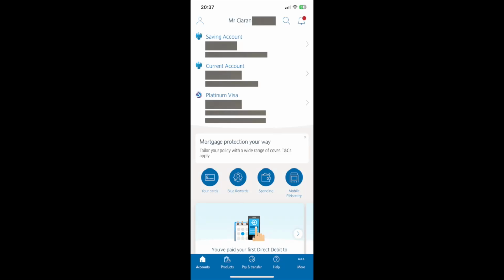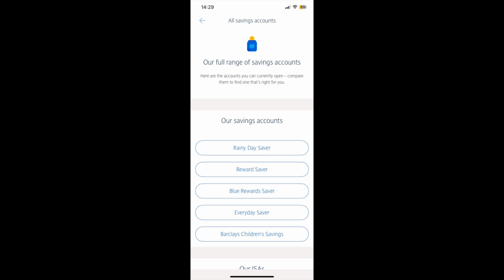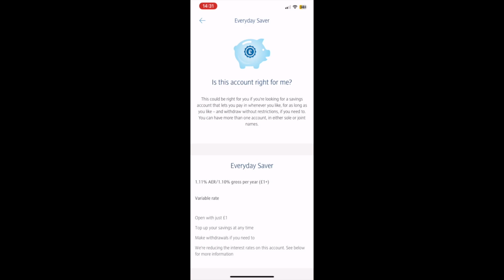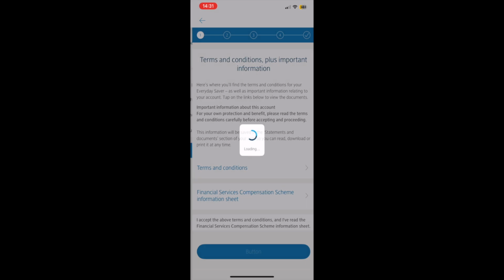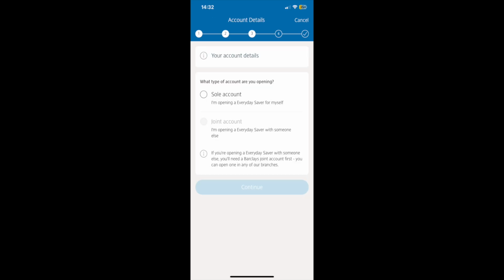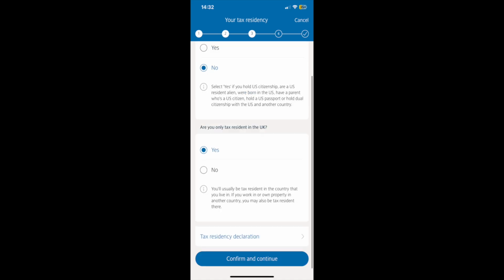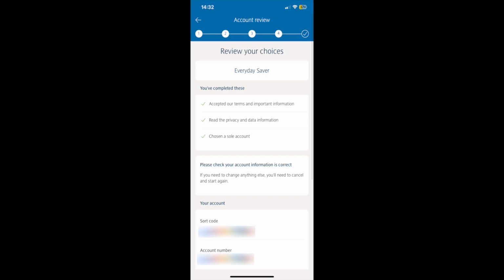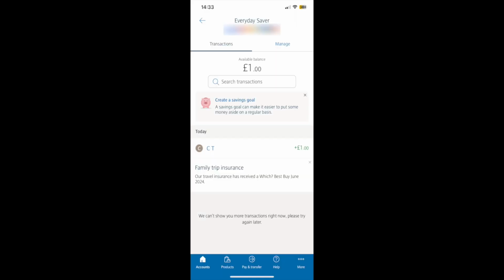How to Open a Savings Account on Barclays App (QUICK & EASY!)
How to Open a Savings Account on Barclays App - Want to know how to open a savings account on Barclays app? This tutorial will show you how to create a savings account on Barclays quick and easy! Compare savers & ISA's and apply for a Barclays savings account today.

Want to start saving with Barclays? In this quick step-by-step tutorial, I’ll show you exactly how to open a Barclays savings account using the Barclays app - directly from your phone. No need to visit a branch - you can apply in minutes and start putting money aside straight away. 📲

In this video, you’ll learn:
✅ How to open a savings account in the Barclays mobile app
✅ Which savings account types may be available (Everyday Saver, ISA, Rainy Day Saver, etc.)
✅ How to transfer money into your new savings account
✅ How to manage your Barclays saving account

This guide is perfect for:
✔️ Barclays customers looking to open a savings account
✔️ Anyone building an emergency fund or saving for a goal
✔️ Users who want to separate money into pots for easier budgeting
✔️ New Barclays app users exploring savings options

Opening a savings account is a smart move for managing your finances and making the most of your money - and the Barclays app makes it incredibly easy 💷.

💬 Got any questions? Drop them in the comments below!